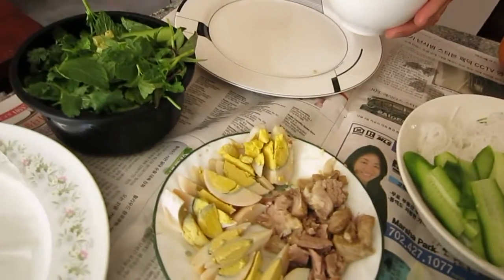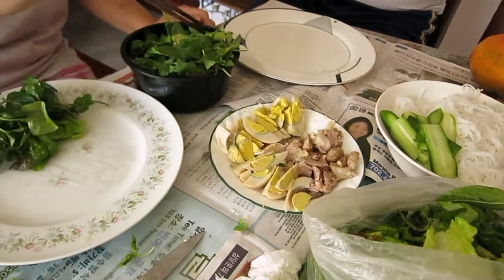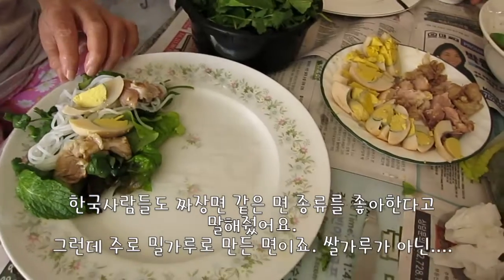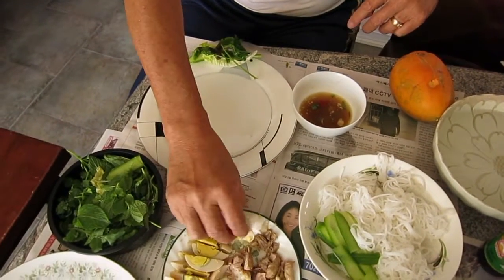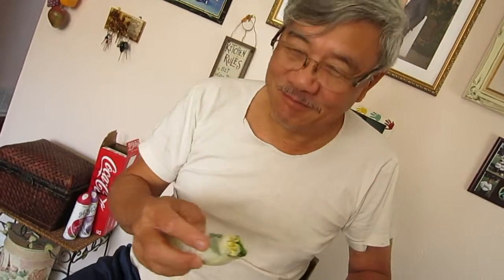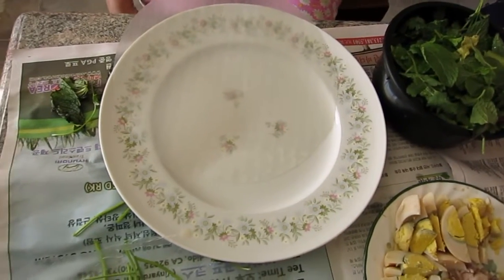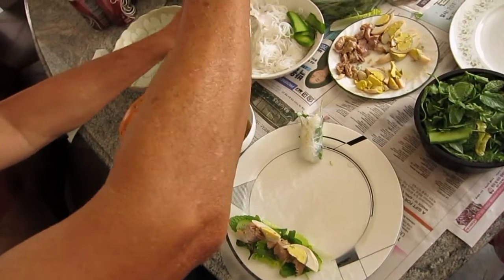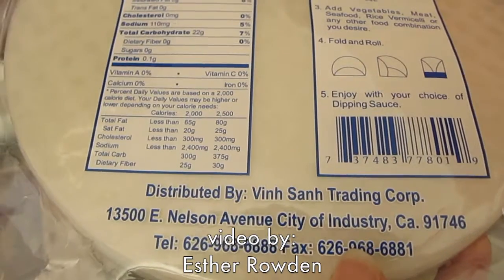Vietnamese Rice Paper Roll #2 / 돌아온 베트남쌈 2부